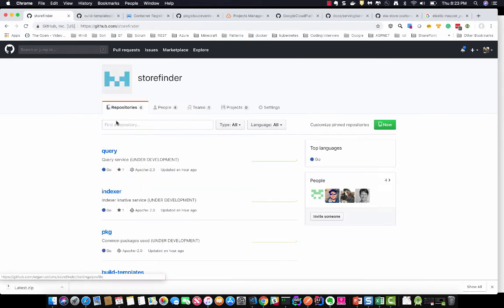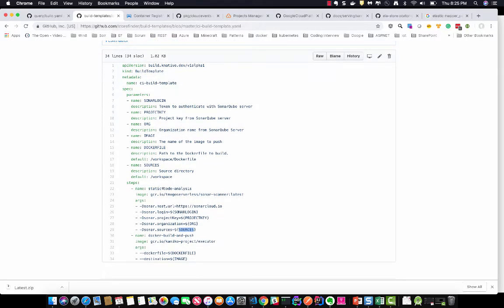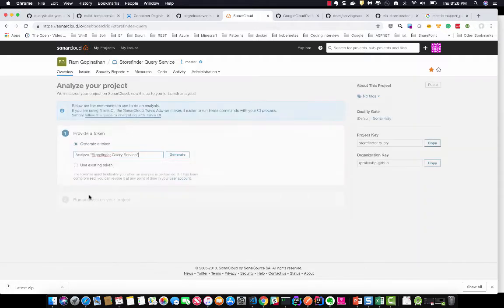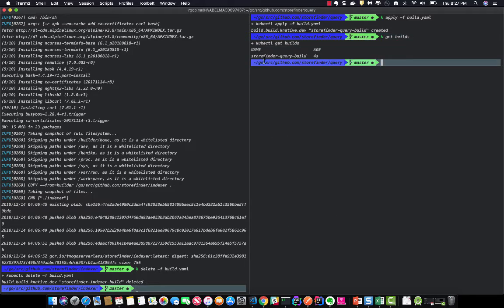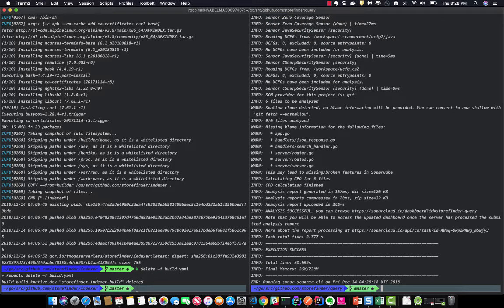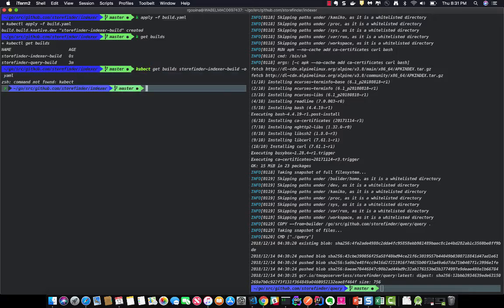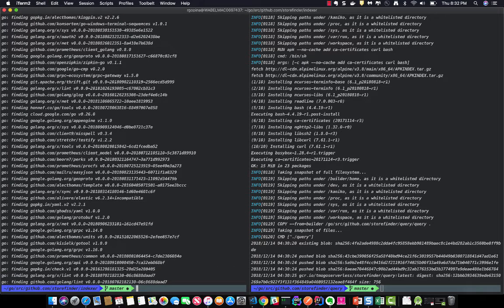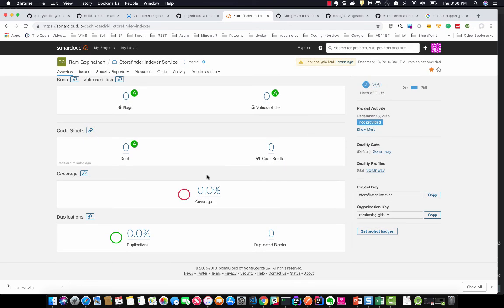Using Knative Build for T-Mobile Storelocator service